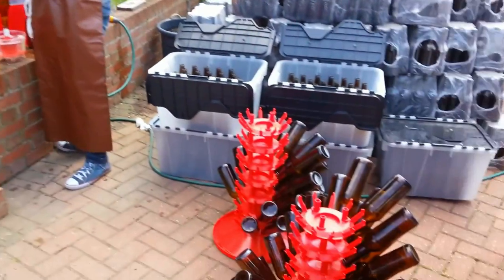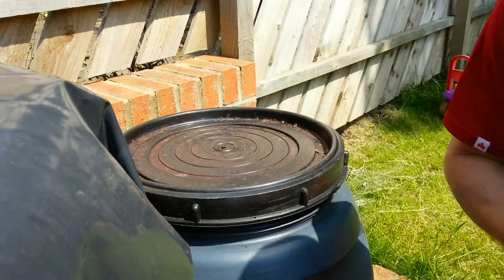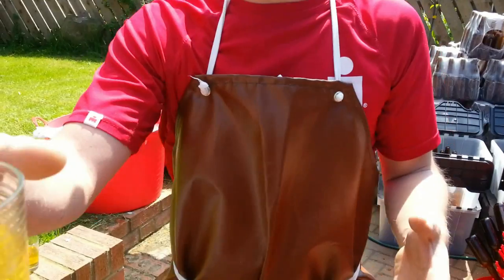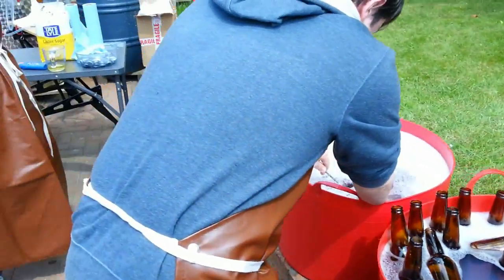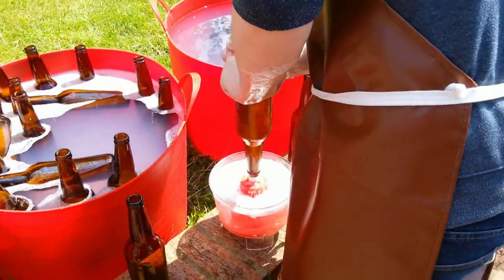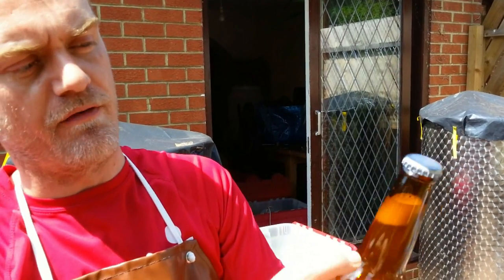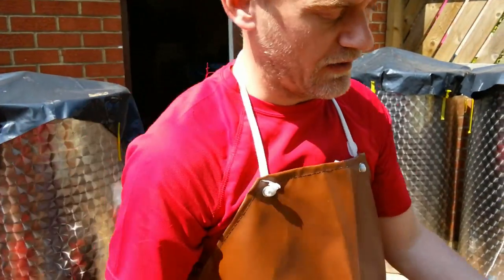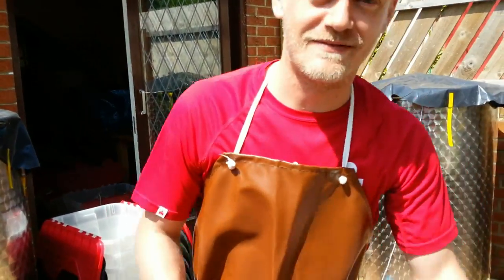Bottling with friends 2014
Someone else filming for a change and me ranting as ever.